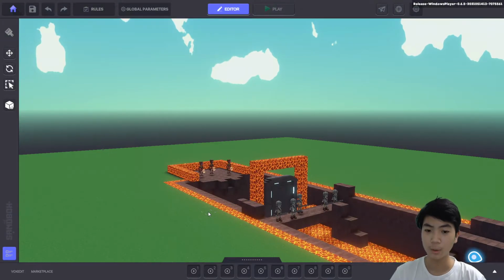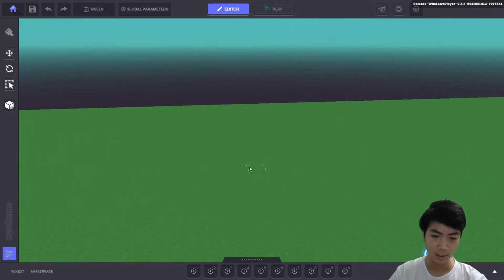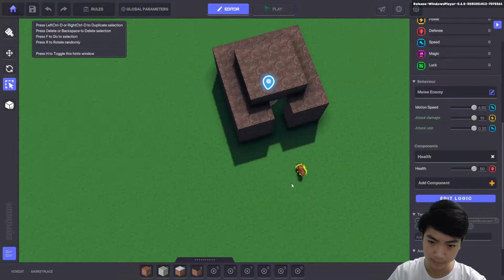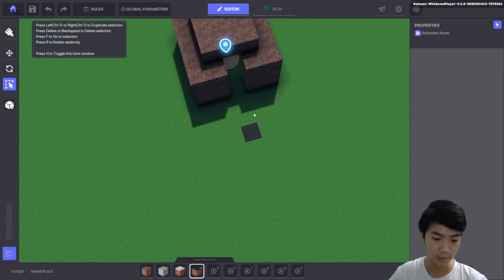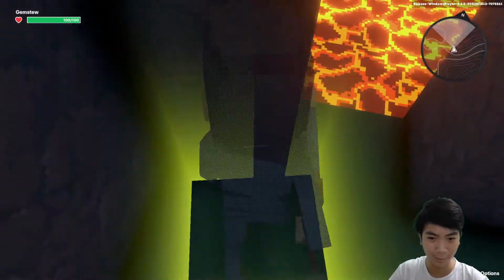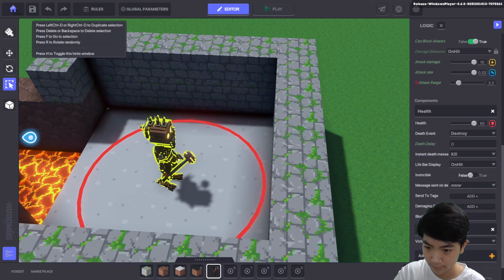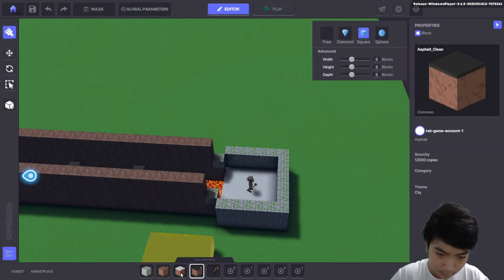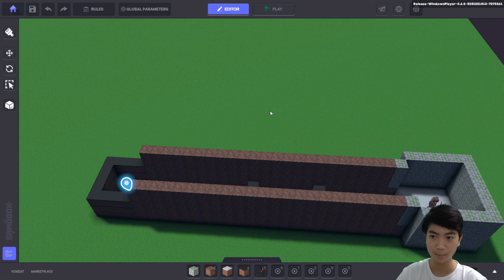Let's try TheSandbox GameMaker! | Metaverse Bootcamp (Ep.01)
Today’s video is all about The Sandbox which is a virtual world located in the metaverse. TheSandbox is like an economy where people can sell NFT (Non Fungible Tokens), buy NFT, using the cryptocurrency called SAND. There are three main components in The Sandbox, the Voxel Editor, which is an app where you can design 3d objects using voxels, which are three dimensional pixels. The second part is the marketplace where you can buy, and sell NFT’s. Lastly, there is the gamemaker, which is used to create 3d games without any experience.

Instantly regrets it...